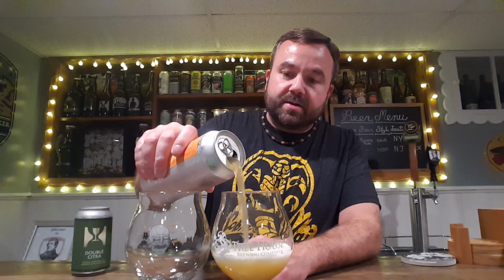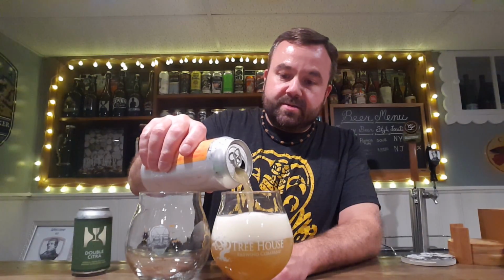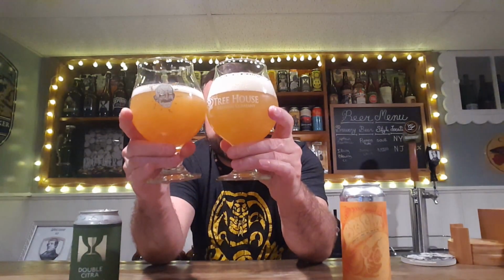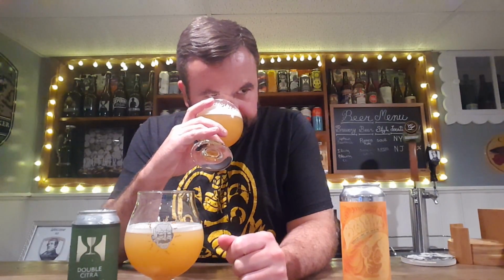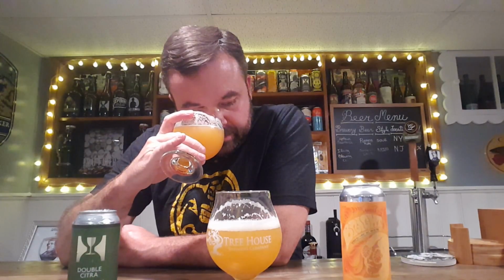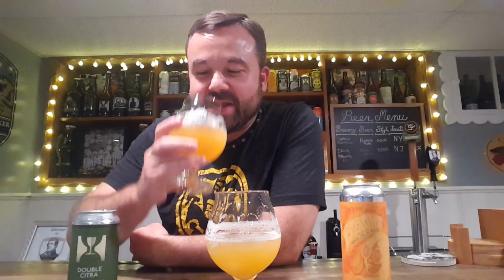Battle Beers! Treehouse Bright w/ Citra vs. Hill Farmstead Double Citra | TCT Ep. #82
Battle Beers Tale of the Tape

Appearance - even

Aroma - Hill Farmstead Double Citra

Taste - Hill Farmstead Double Citra

Rating  - Bright with Citra 4.25 caps, Double Citra 4.75 caps

WINNER - HILL FARMSTEAD DOUBLE CITRA